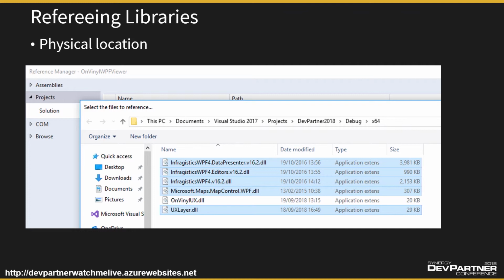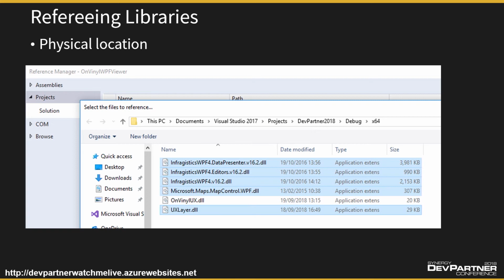Maximize Your Traditional Synergy Development with Visual Studio | Workshop 7